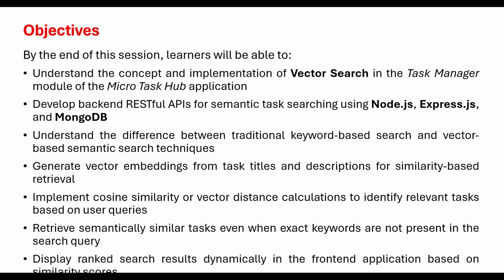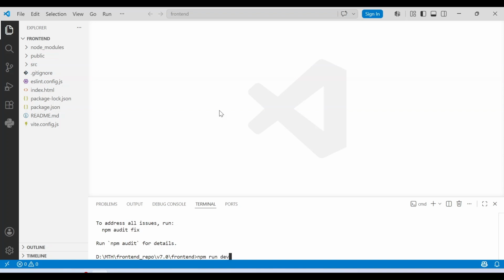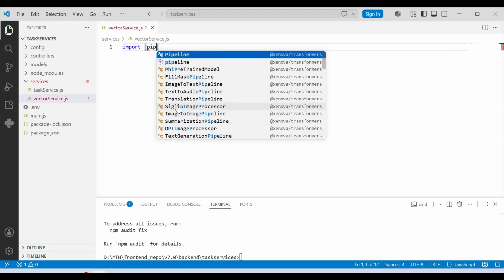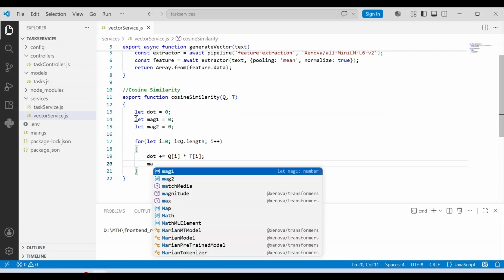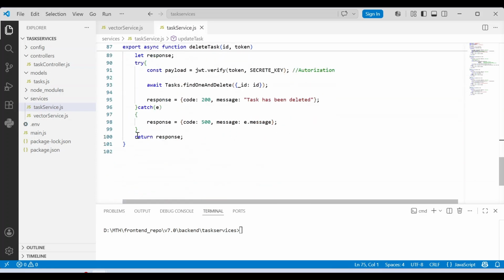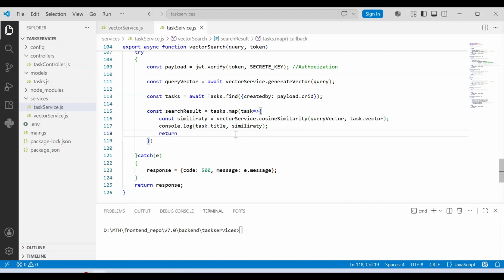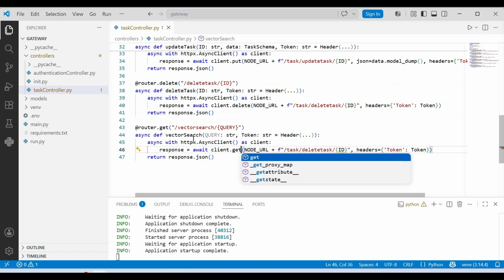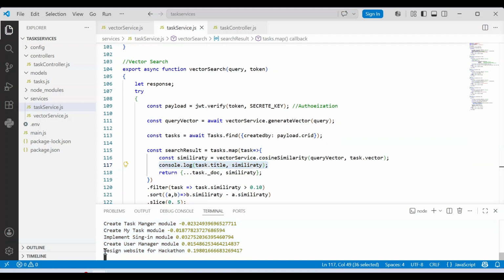Part 14 Implementation of Vector Search in Task Manager Module